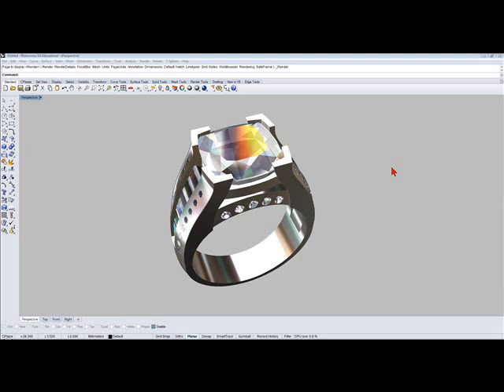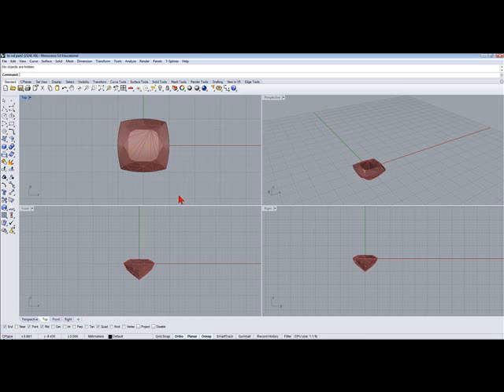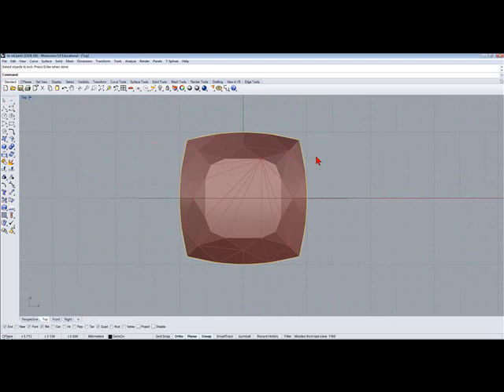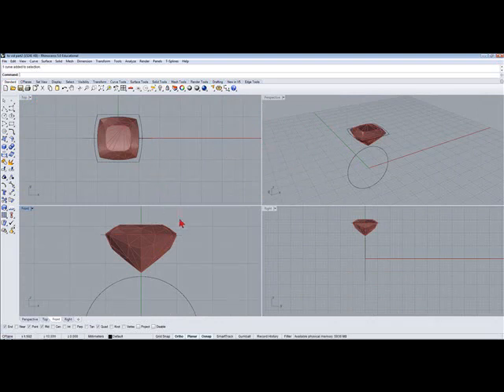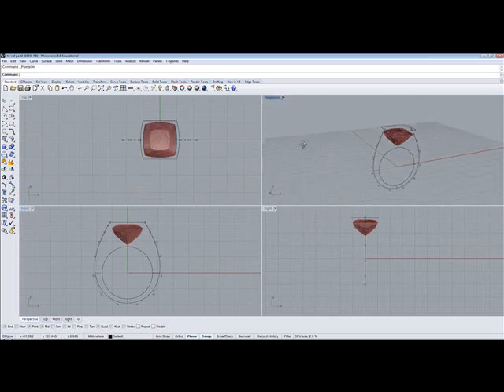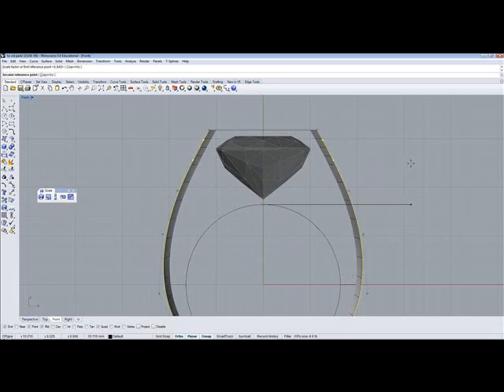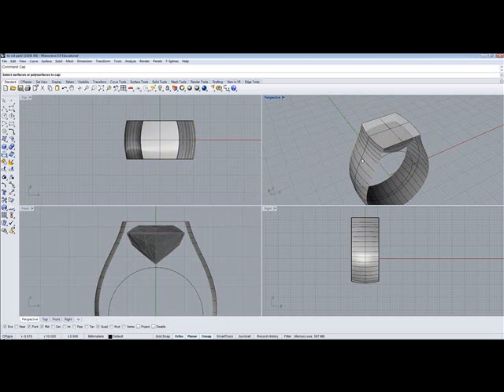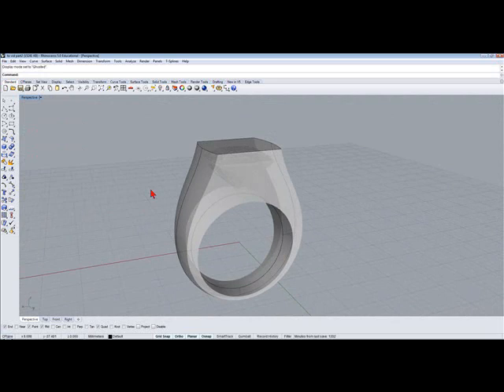Baguette diamond ring designed using rhino 3d software Part 1